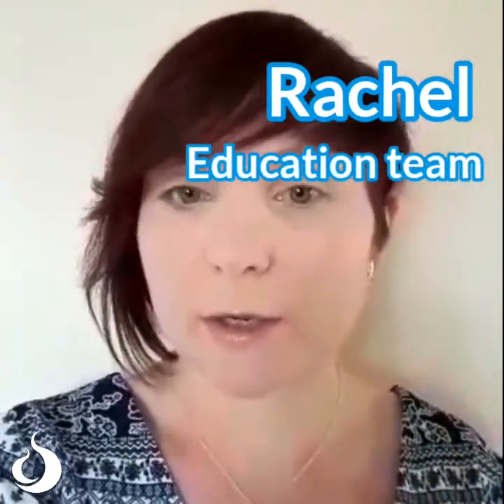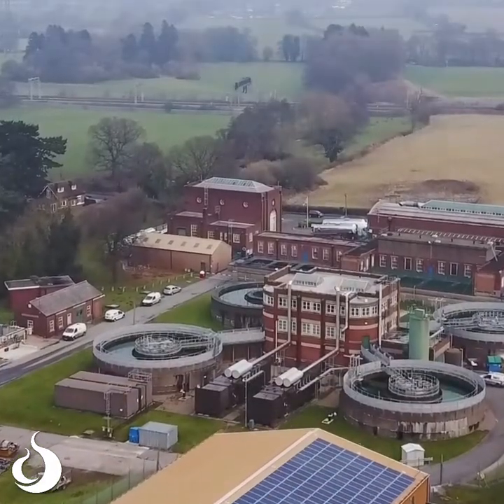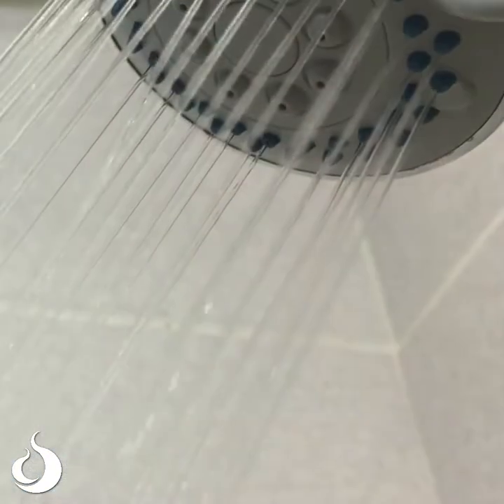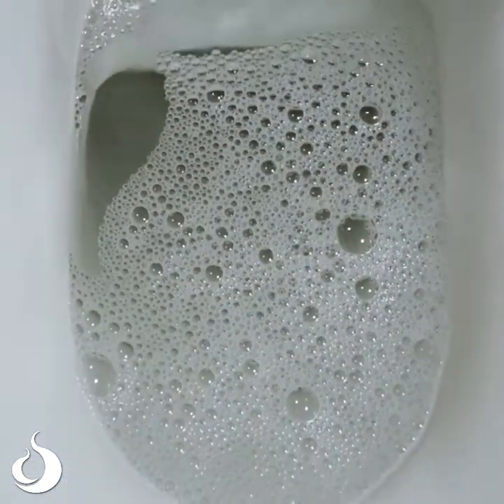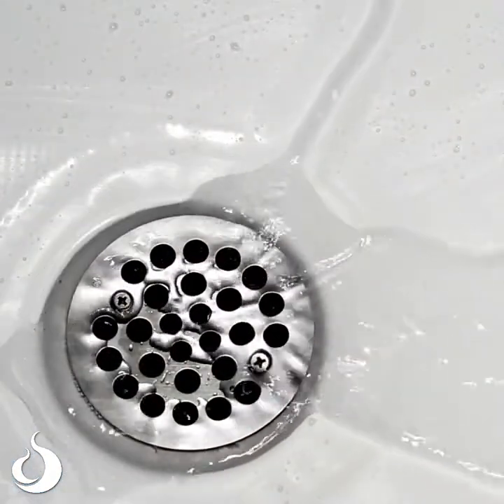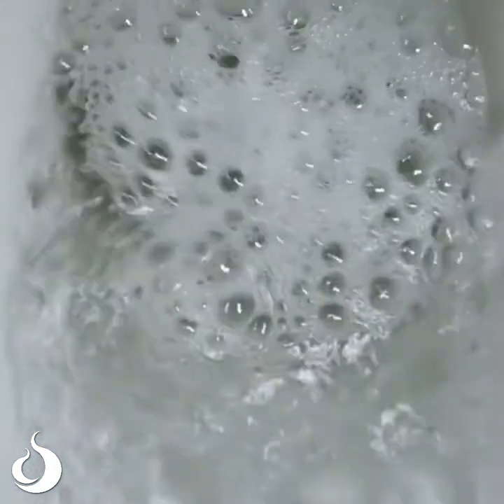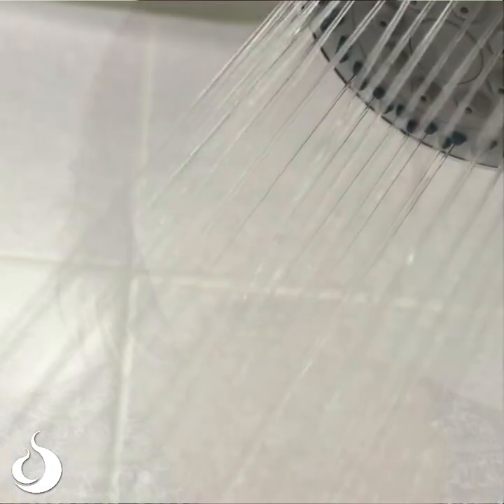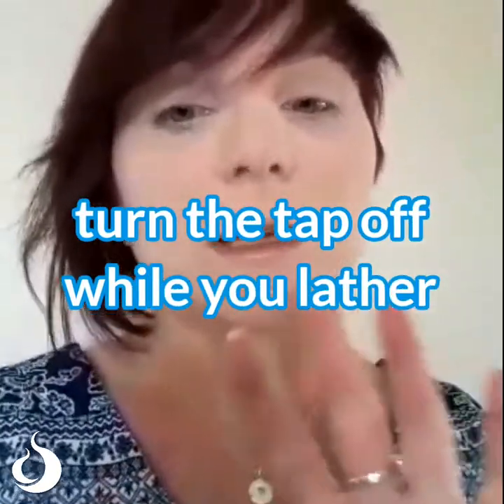A waterwise message from our education team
Here's Rachel from our education team with an online waterwise school assembly.